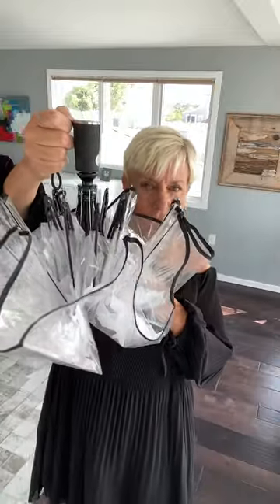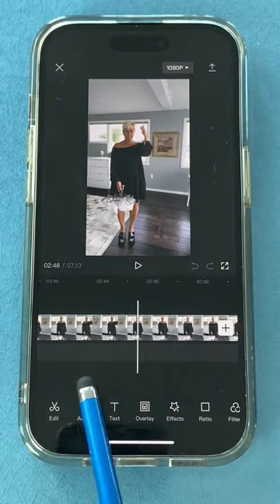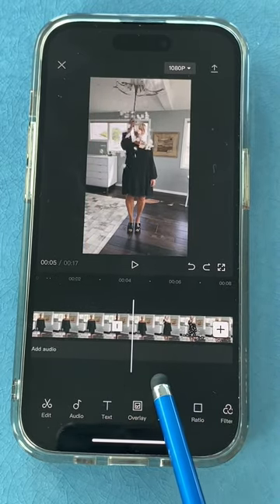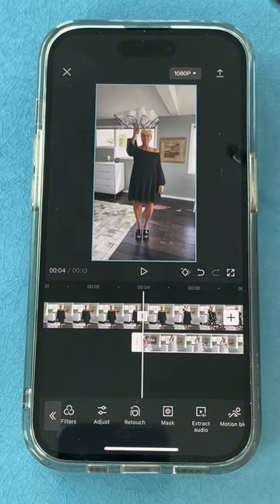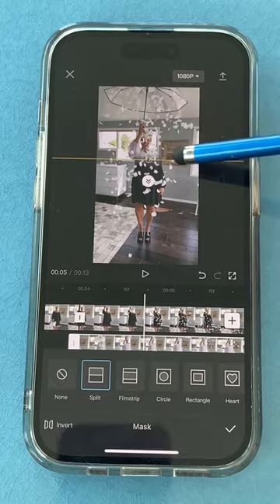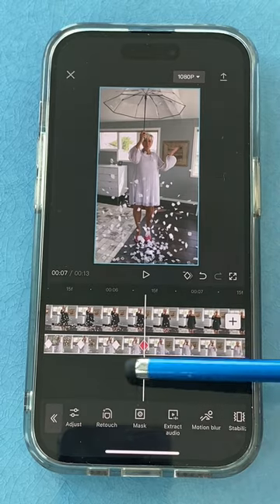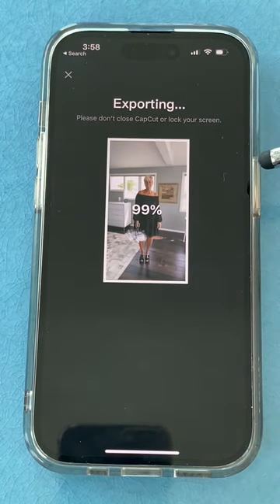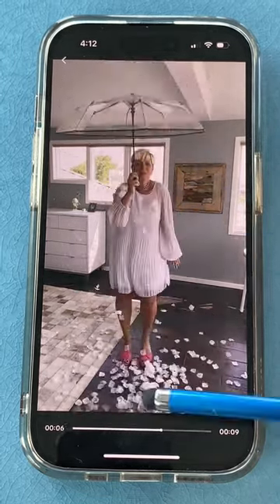TIKTOK UMBRELLA PETALS TRANSITION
Here's how to use key frames to making a moving matte in CapCut!  If you are a beginner and this lesson is too challenging, I offer FREE beginner workshops!